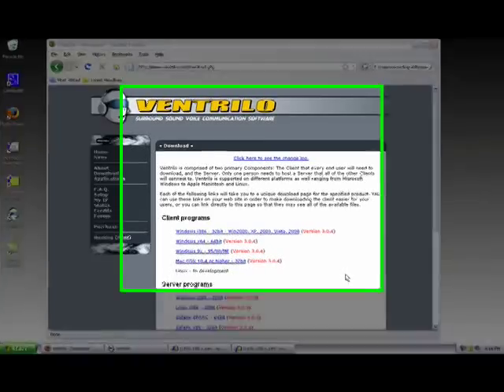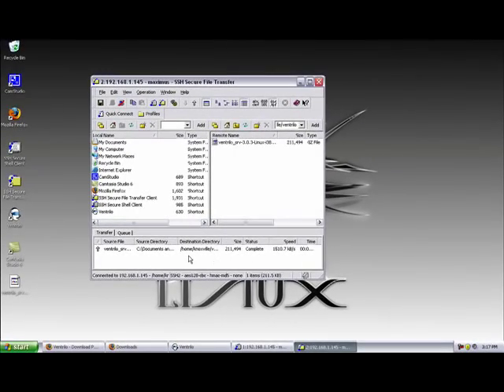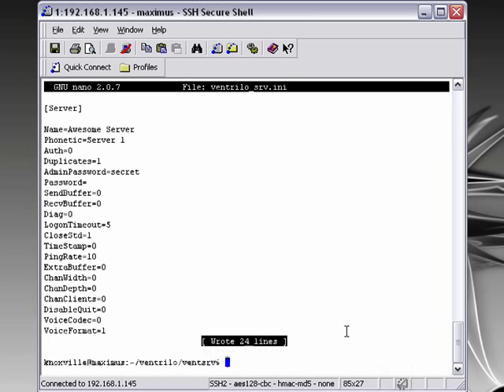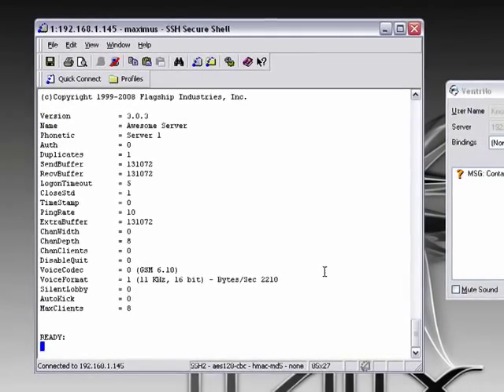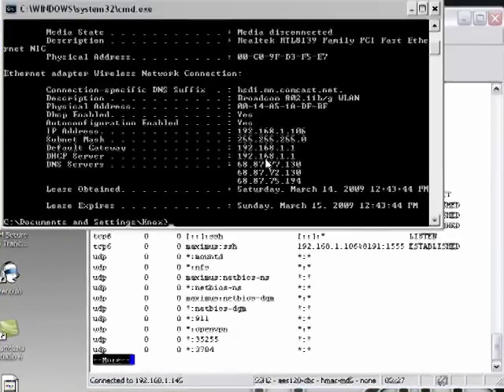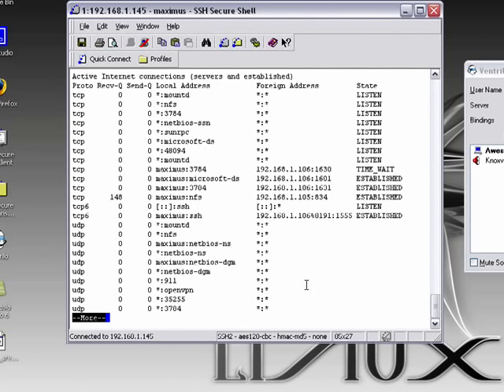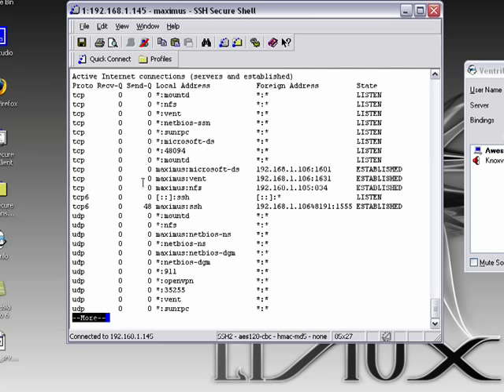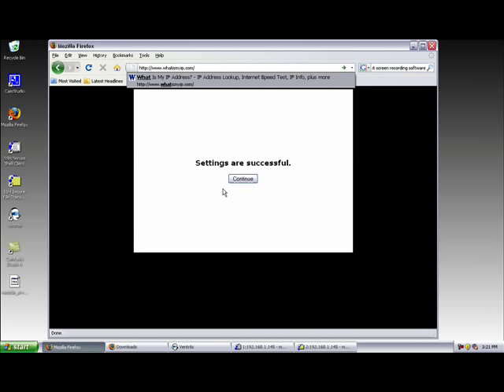Ventrilo Linux Install Tutorial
This tutorial will explain how to install a Ventrilo server on a Linux based operating system. If you have questions or want more details, please